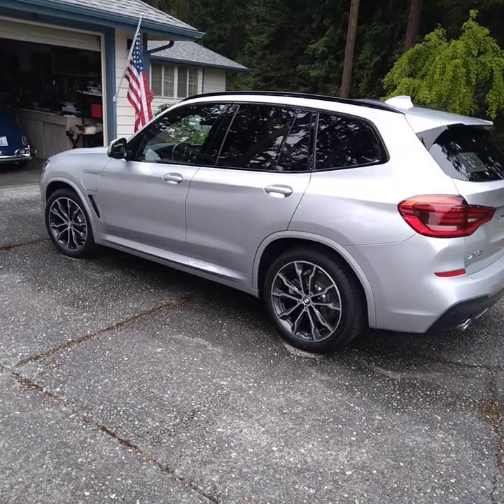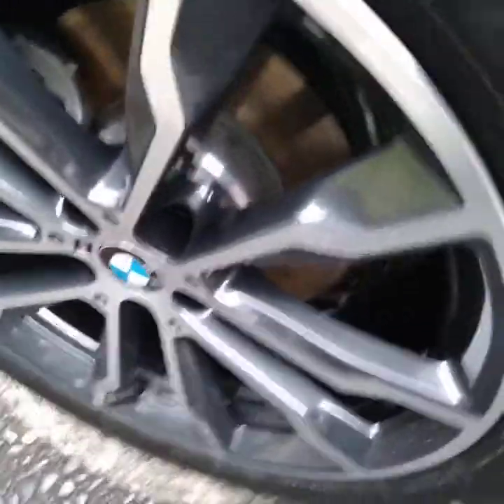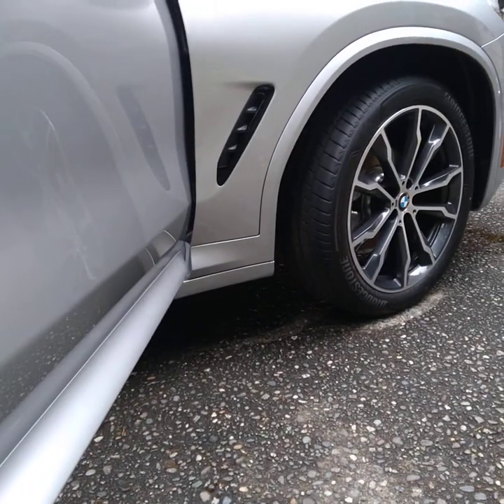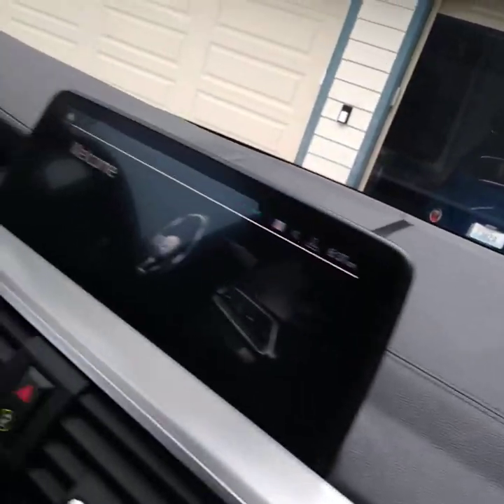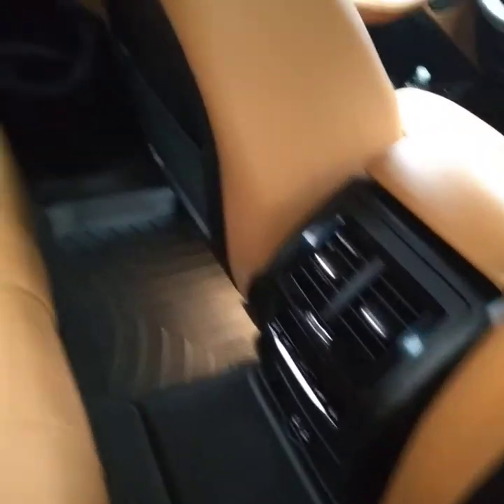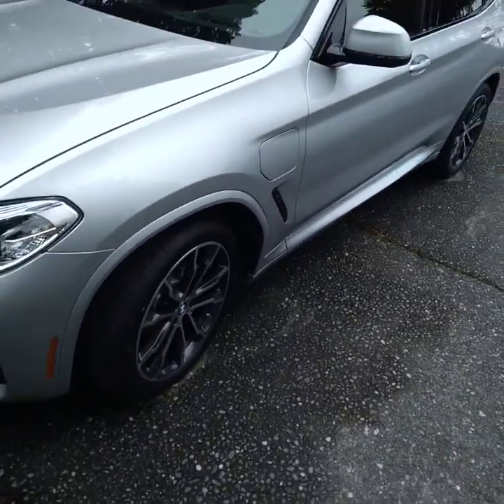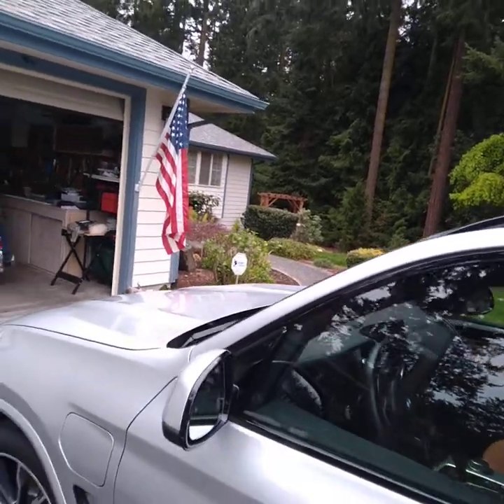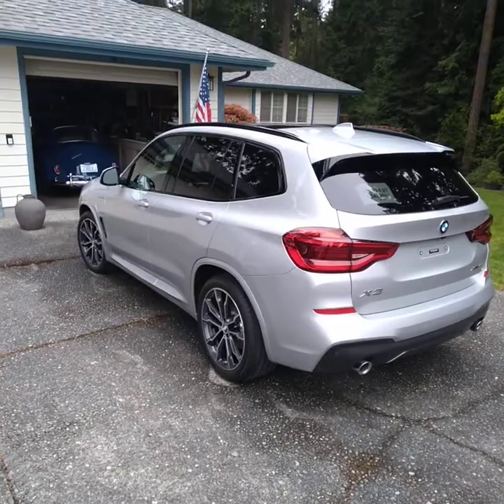Port Angeles-Sequim WA Mobile Detailing Service - The CAR / MOTOR HOME WASH MAN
and

Port Angeles - Sequim WA
Faithful Angel Pet Sitting and House Cleaning Services